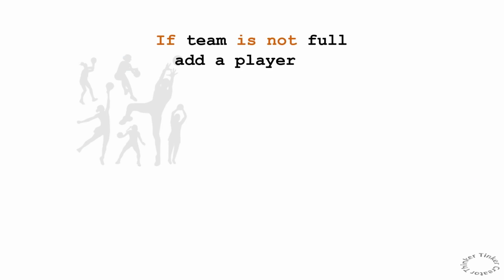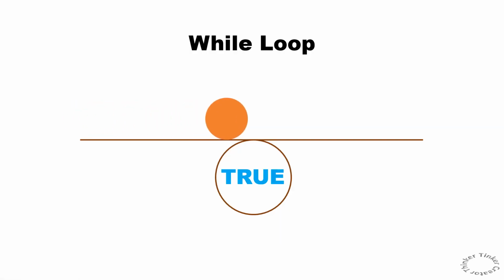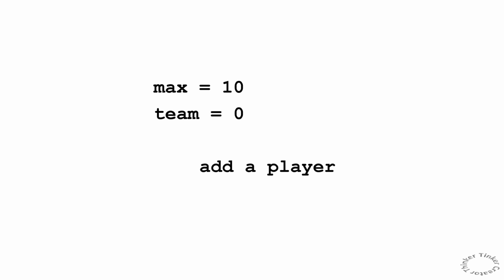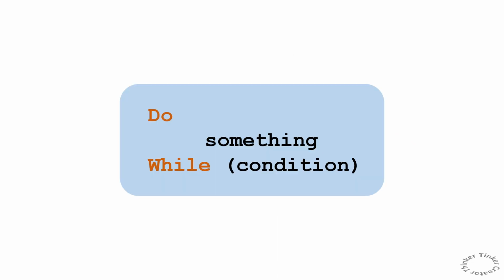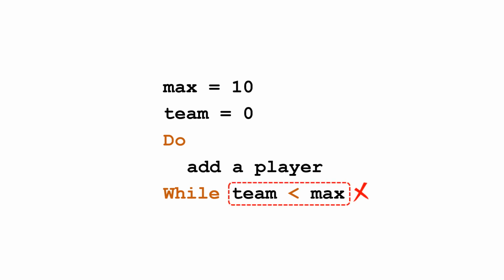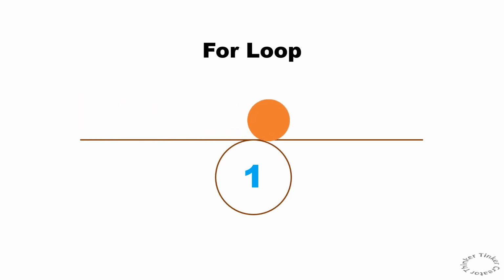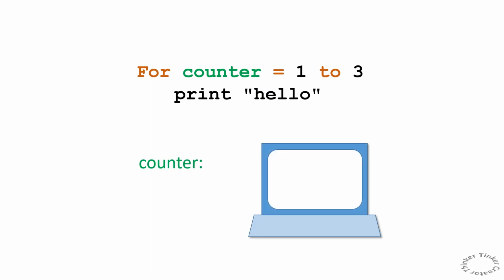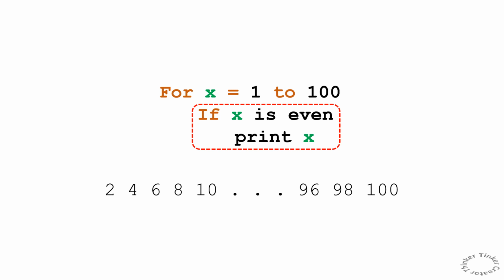Programming Concept - Loops and Iterations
This video teaches the fundamental concept of loops and iterations in a computer program. It uses easy-to-understand graphics and pseudo-language to explain While loop, Do While loop, and For loop statements with focus on their similarities and differences.

0:00 Introduction
0:50 While loop
2:05 Do While loop
3:00 While vs. Do While
3:36 For loop